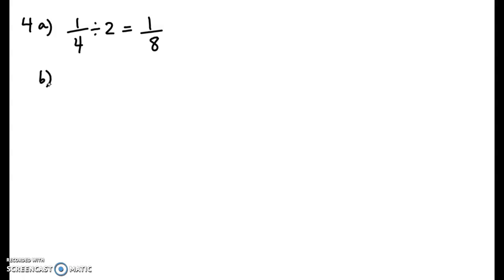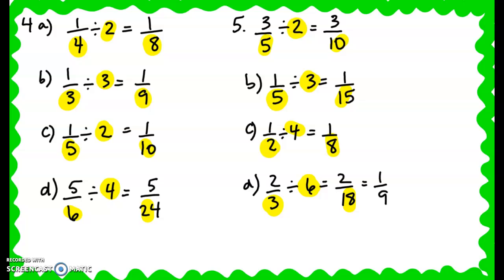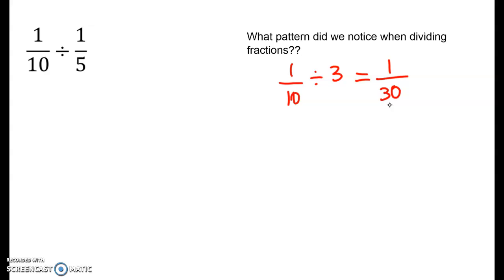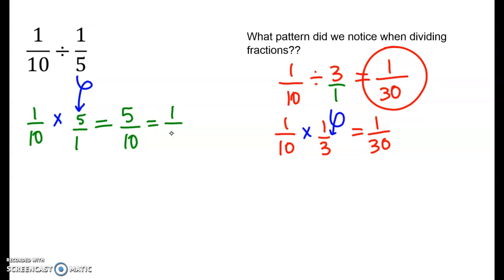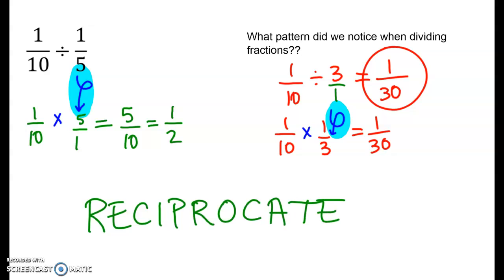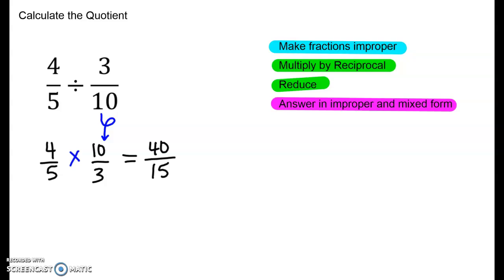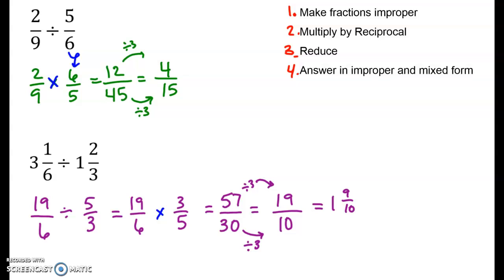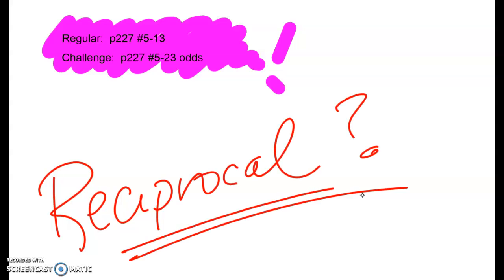N8.4 Dividing fractions and mixed numbers (6.5)